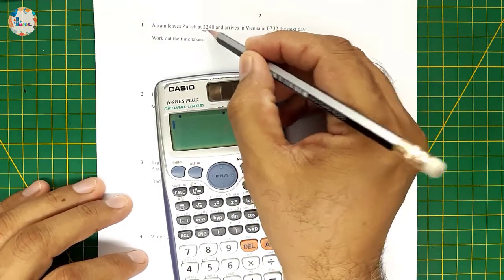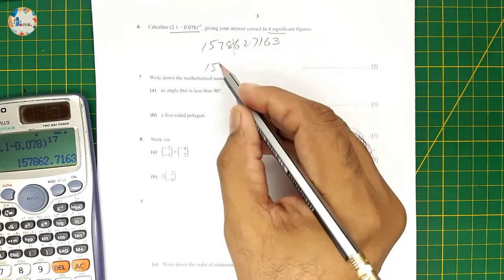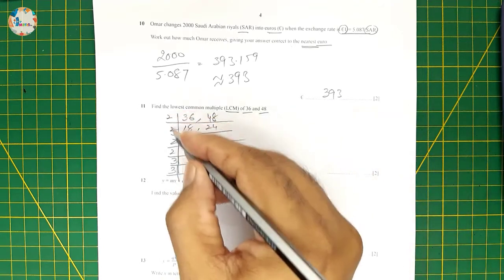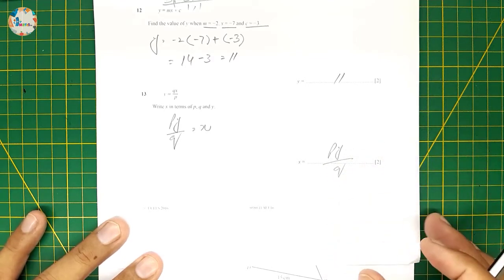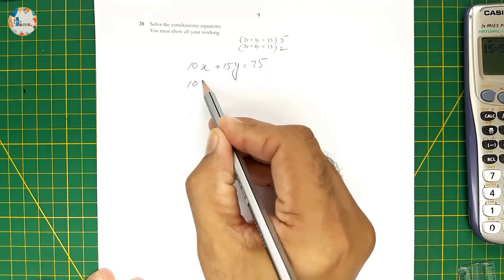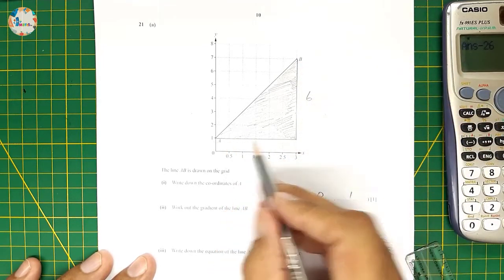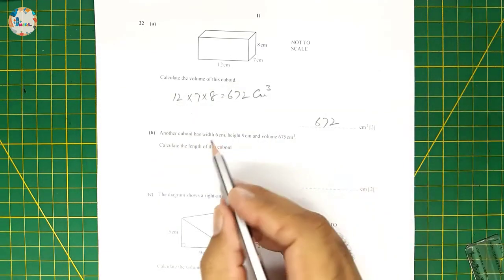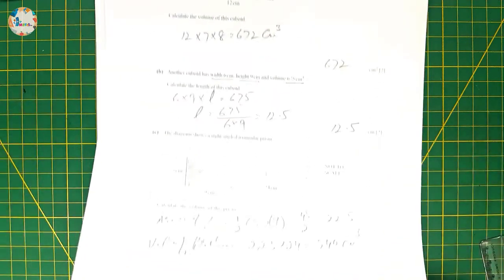0580/11/M/J/16 | Worked Solutions | 2016 IGCSE Maths Paper (CORE) #0580/11/MAY/JUNE/2016 #0580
Timestamps:
00:00 Start
0:16 Time
1:30 Percentage
2:07 Probability
2:44 Ordinary Number
3:25 Meters To Km
3:56 Significant Figure
4:57 Polygon
5:21 Matrix
6:12 Symmetry
7:43 Currency Change
8:48 L .C .M
10:07 Replacing Values
10:42 Making Subject
11:27 Angles
12:53 Similar Triangles
14:10 Simplifying Fractions
14:48 Sequences
16:12 Scatter Diagram
19:34 Construction
22:08 Simultaneous Equations
24:12 Gradient
26:57 Vol Of 3D Shapes
Links to download Marking Scheme & Question Paper:
MathsTV #0580/11/m/j/2016 #0580